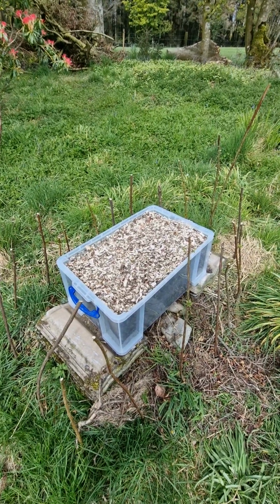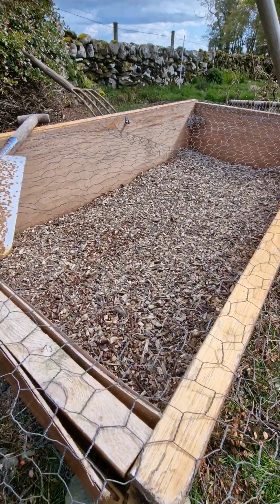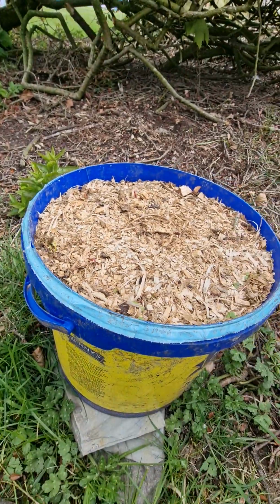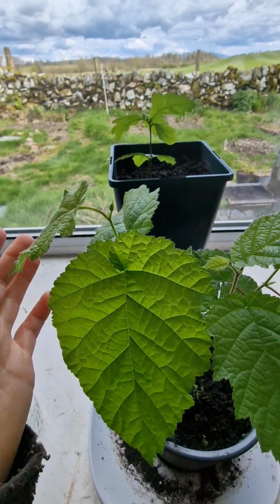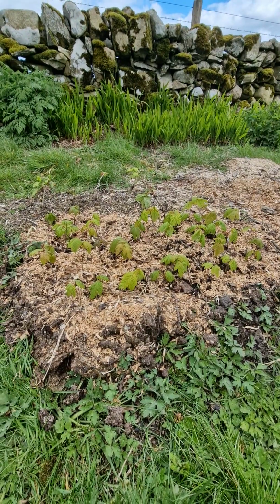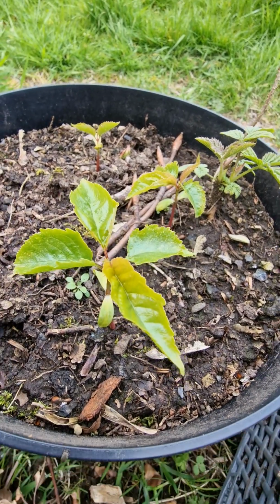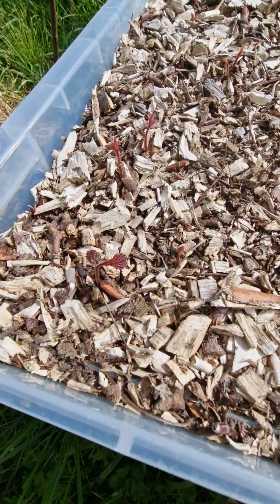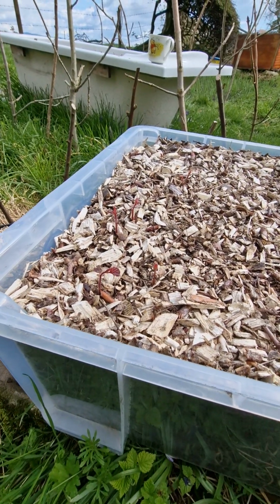Growing hazel trees from seeds/nuts (spring update on the air prune boxes)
I recorded this on the 26th of April, 2024, in SW Scotland.

Grow food, not lawns.

My latest book, BASIL AND THE WALTZ OF COLORS, is available now in hardcover and digital formats here:

A British edition is also available here.

Some of my other books:

Miss Camelia:

Dark and Twisted Tales: